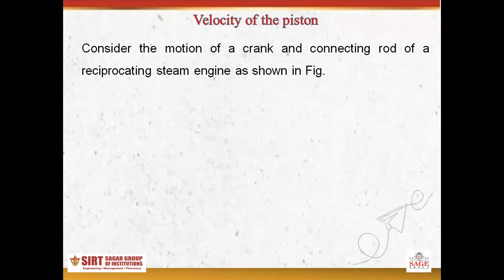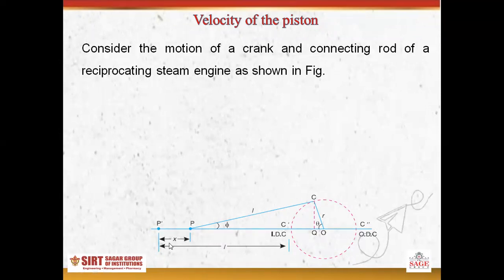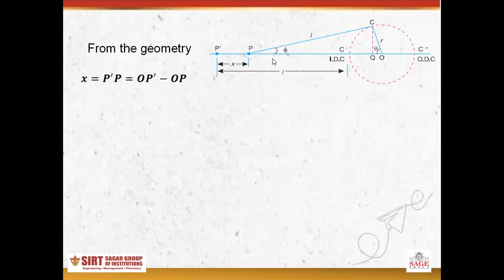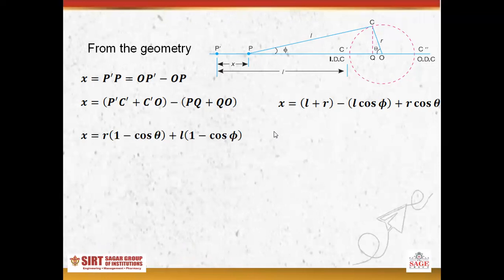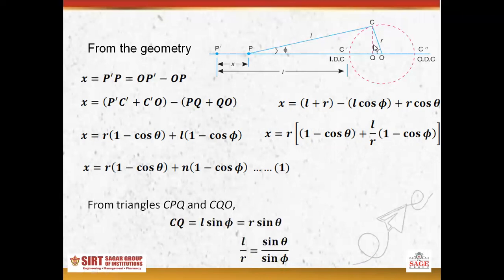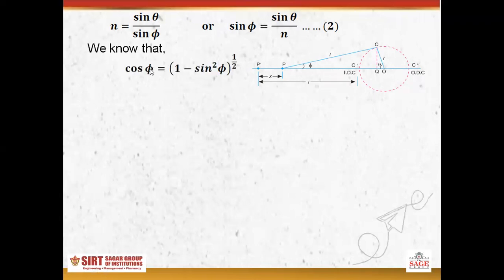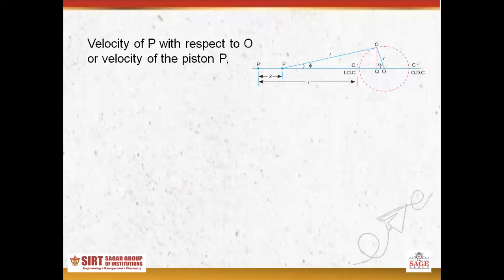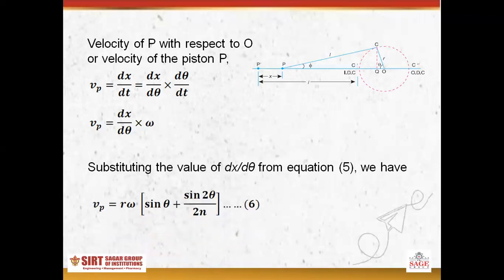Velocity of the piston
Velocity of the piston by Dr. Dharmendra Tyagi, SIRT Bhopal